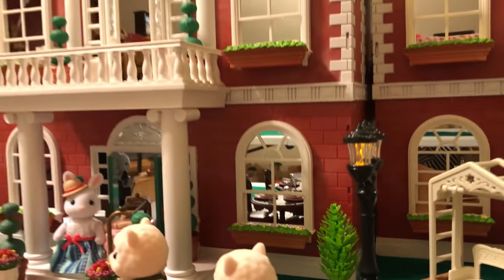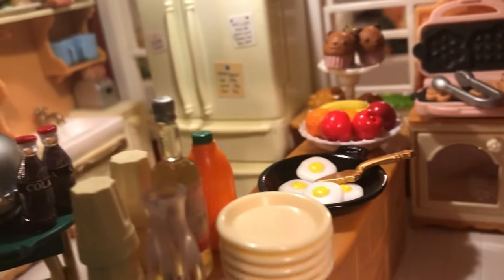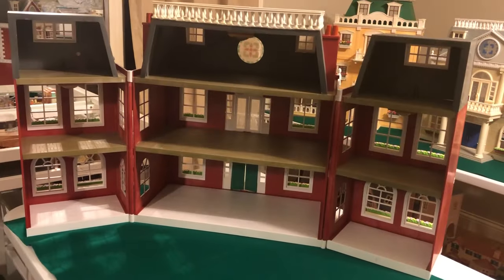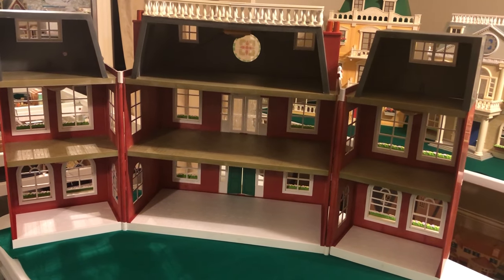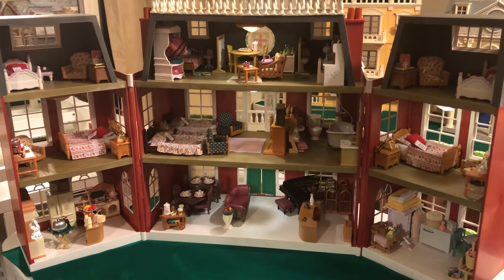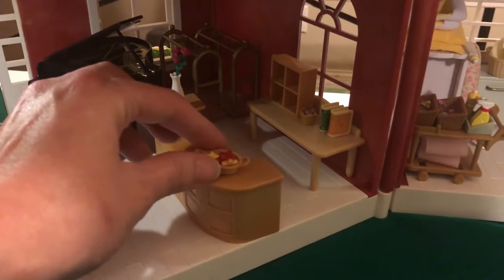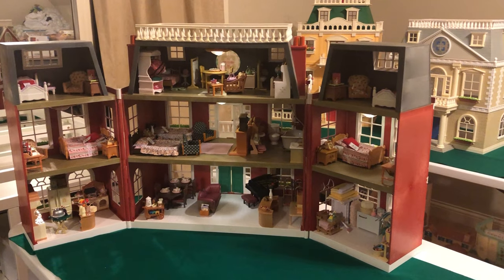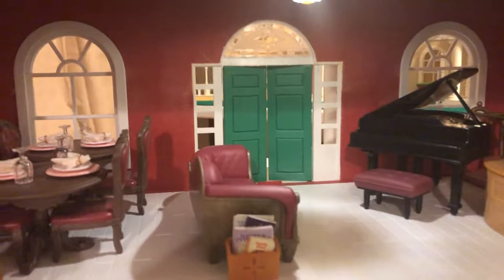Grand Hotel all SET UP! 👏 Sylvanian Families / Calico Critters dollhouse mansion setup and tour!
Welcome to the grand opening of our Sylvanian Families / Calico Critters Grand Hotel (aka Regency Hotel, aka Cloverleaf manor LOL)! This was SO fun setting it up! I'm sorry it took a few days to get the video out, I really only work on them after the kiddos go to bed, and this one required a little more editing than the others. :-)

This video is a time-lapse of the setup, and then a tour mostly to music without me talking much at all. I'd love to hear any ideas/suggestions you have for Critterland or for our videos!

Limewire by Flanzen, Second Goodbye (Instrumental) and The Way To You (Instrumental) by Sapajou,